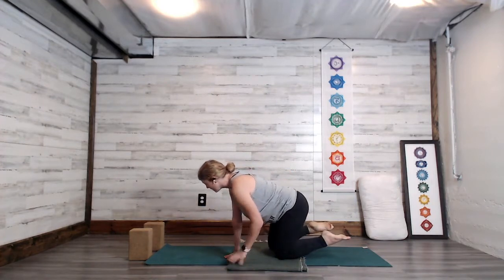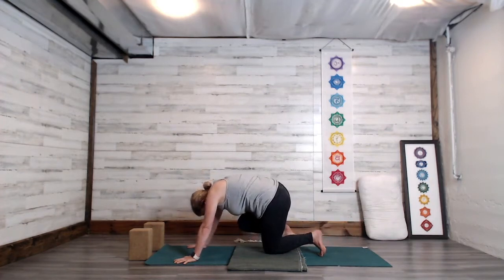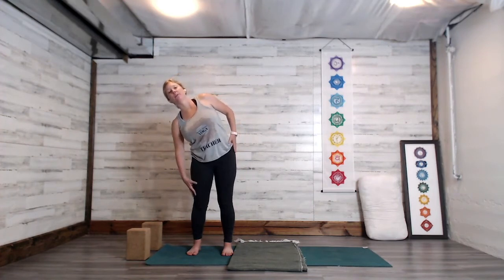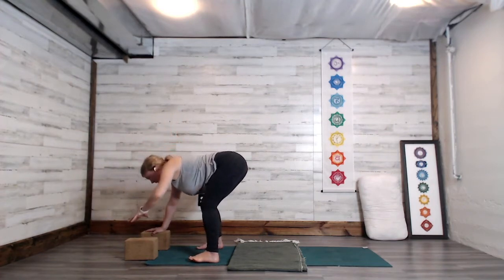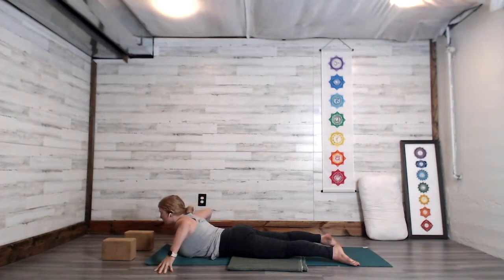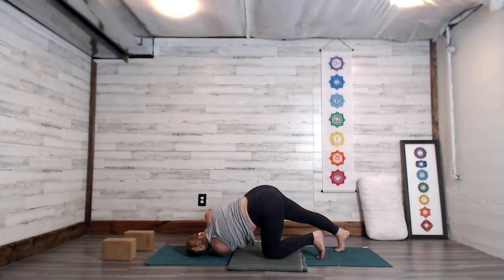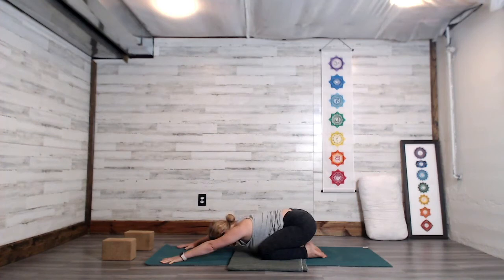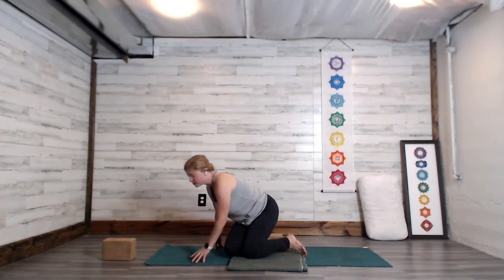Morning Movement Spinal Mobility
It is recommended to take your spine through the various spinal movements each and every day.  This helps you maintain the strength, flexibility and hydration in your spine.  The movements include axial extension, lateral flexion (side bends), rotation (twisting), extension (backbends) and flexion (forward folds).

This 22 minute morning flow emphasizes moving your spine through its various directions.  Start your day clear headed with this spinal mobility flow.

1. Blanket

2. Two blocks

The techniques and suggestions presented in this video are not intended to substitute for proper medical advice. It is important to consult your physician before beginning any new exercise program. By participating in this exercise or exercise program, you assume all risk of injury to yourself, and agree to release Yoga with Jen and South River Yoga from any and all claims related to any injuries.

For more practices like this one, check out our on demand library.